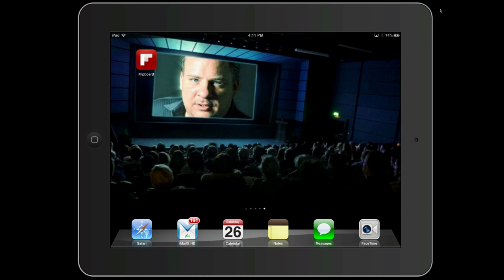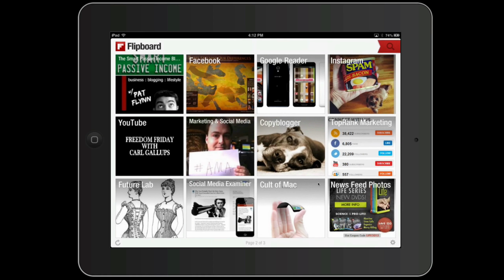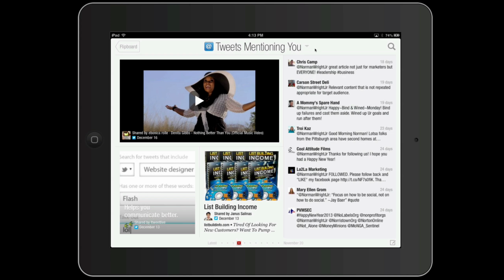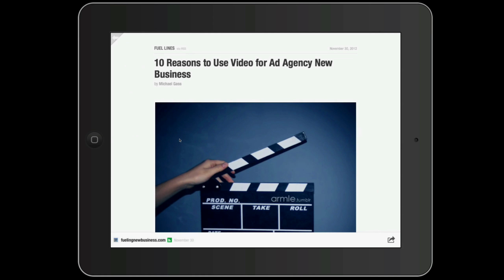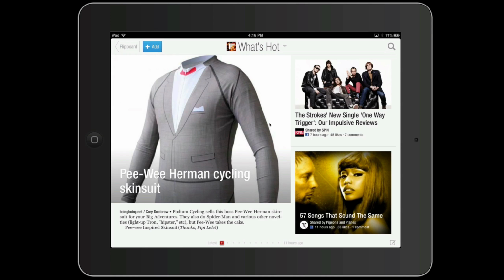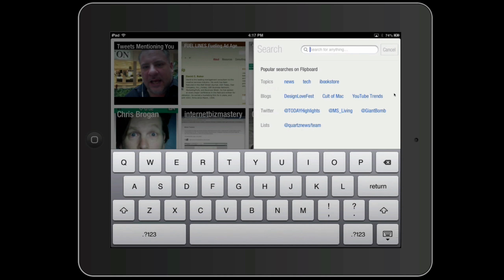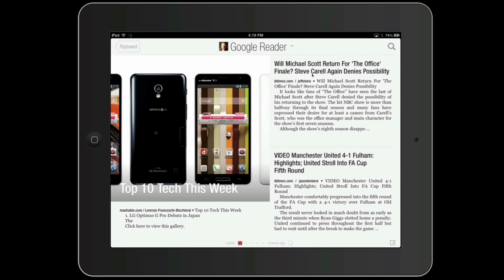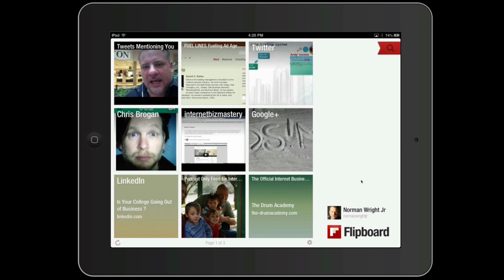How To Use Flipboard App For Content Marketing: Video #15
Flipboard is a great tool to use in gathering your topics for content marketing. Check out this little video to learn how cool this tool is :-)